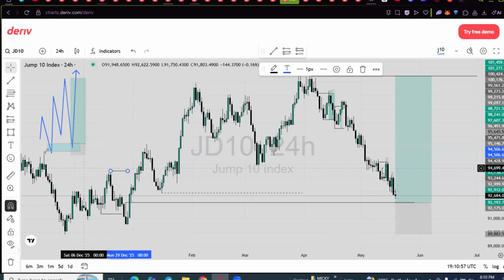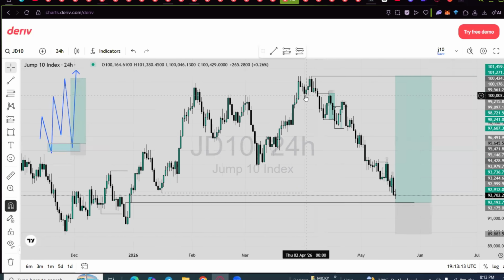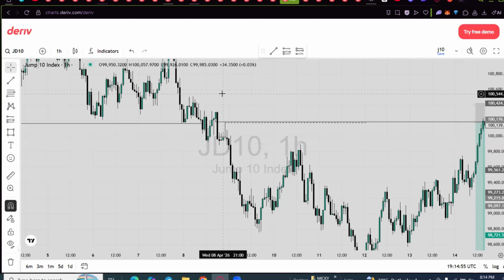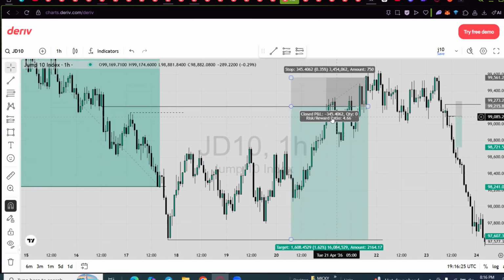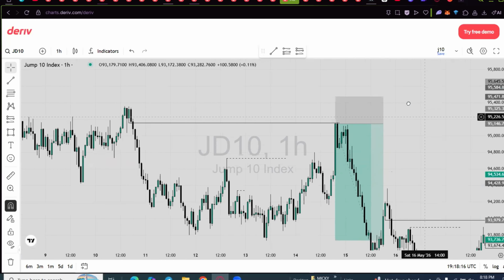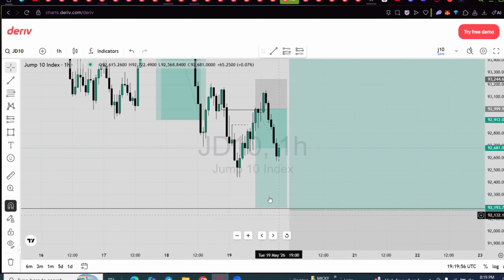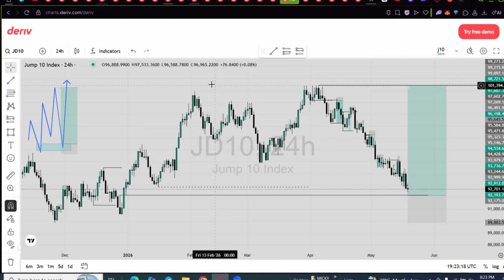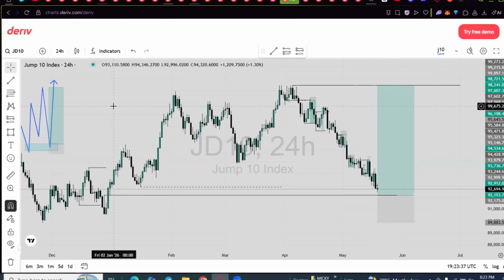JUMP10 TP HIT 🔥 | How I Made $1000+ Using SBI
In this video, I break down a Jump10 trade that hit TP and made over $1000 using my SBI strategy.

This was taken directly from a private session with my inner circle where I explained exactly why I took the trade and what confirmations I waited for before entry.

Inside this breakdown, you’ll learn:
✔️ Market Structure Analysis
✔️ SBI Confirmation Process
✔️ Why I Took The Trade
✔️ Entry & TP Reasoning
✔️ Risk Management Behind The Setup

Most traders enter randomly without waiting for confirmation. In this session, I show you the exact logic behind this high-probability setup.

If you trade synthetic indices or forex, this video will help you understand how to approach the market with more precision and confidence.

📌 Signal Room Access:
Forex + Synthetic Indices Setups
₦30,000 / $20